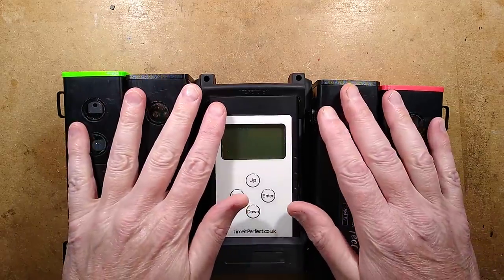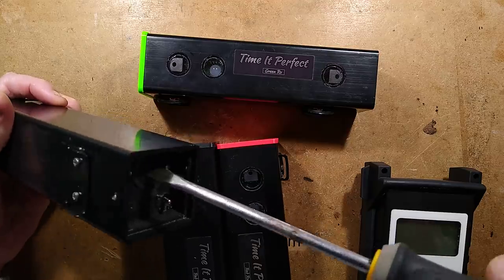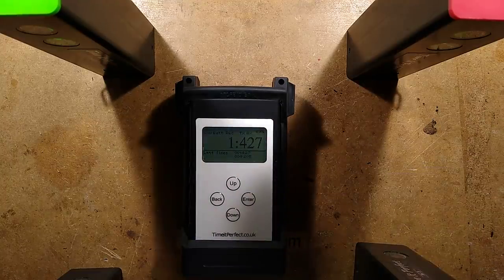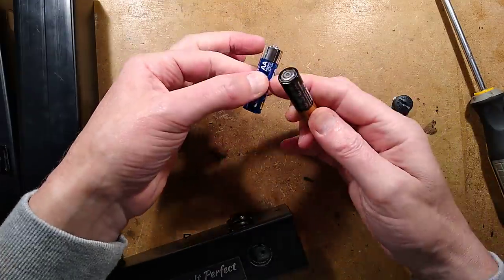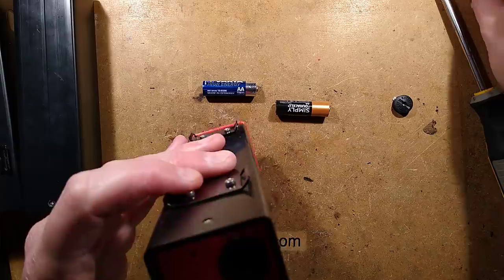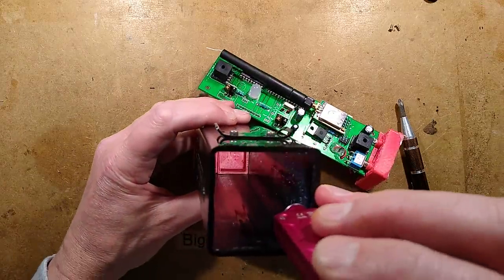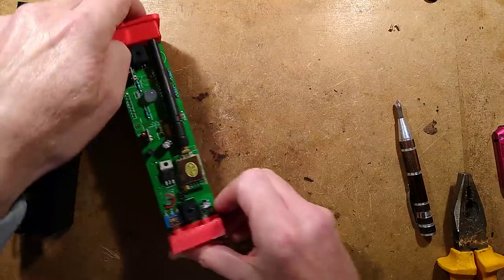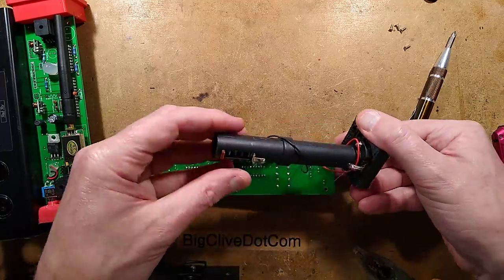Troubleshooting a faulty dog-race timer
I love this unit.  It's very clearly a low volume hand-made electronic product for a very niche market.  It shows the quality results that can be achieved when somebody inventive uses a 3D printer.

The circuitry also has a very distinct hand-rolled feel to it.   I'm not going to go too deep into it, because it would be unethical to reverse engineer such a specialist product.  And a huge amount of the work is done in the software locked in the microcontrollers anyway.

Subsequent to the video I stripped the battery holders that had been damaged, neutralised the alkali damage with vinegar, rinsed them off with isopropanol, cleaned the contacts and then reassembled with fresh batteries and a note to the owner to remove batteries when in storage and use a complete fresh set for all major events to ensure reliability.

Here's the manufacturers website if you need an infrared beam race timing system:-